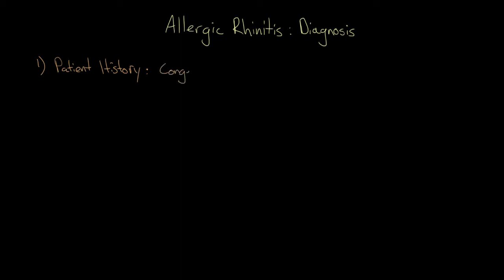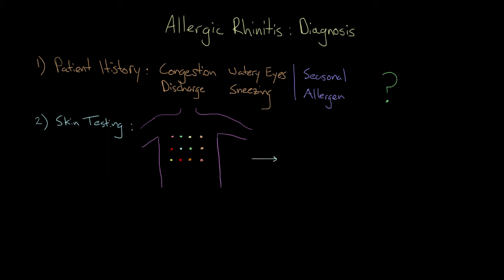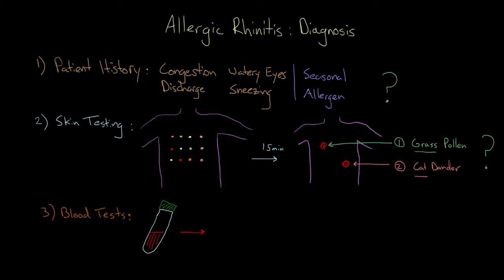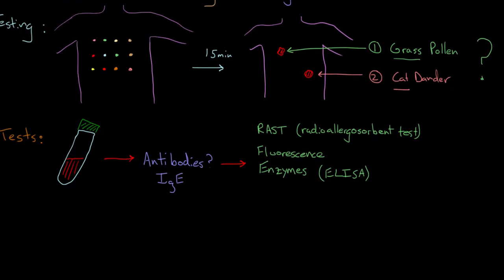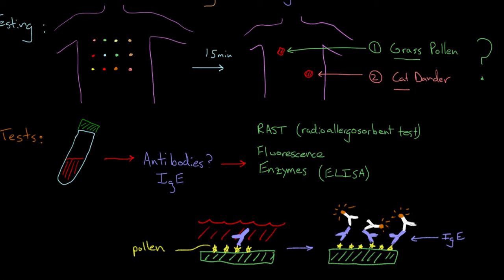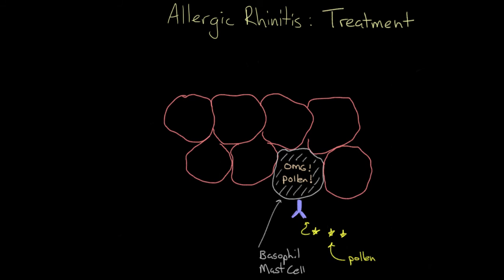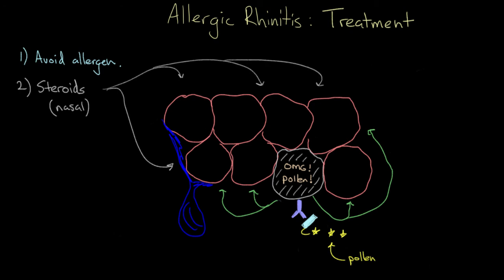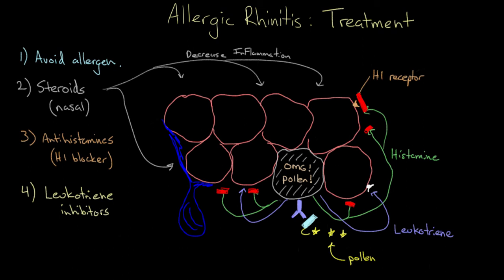Allergic Rhinitis Diagnosis and Treatment